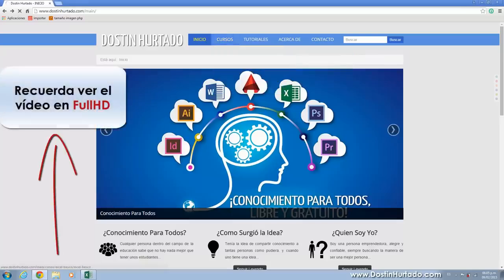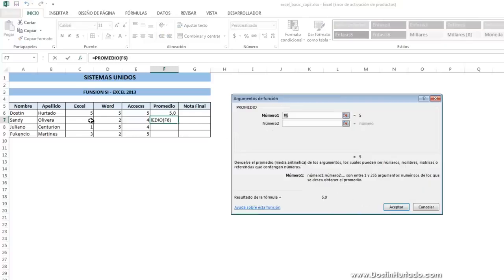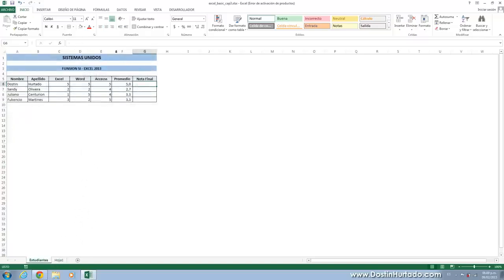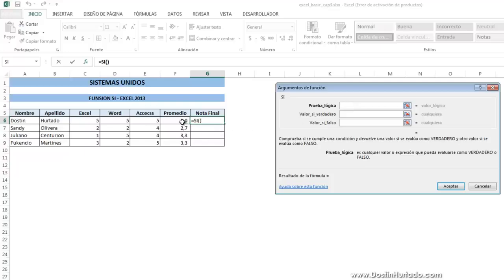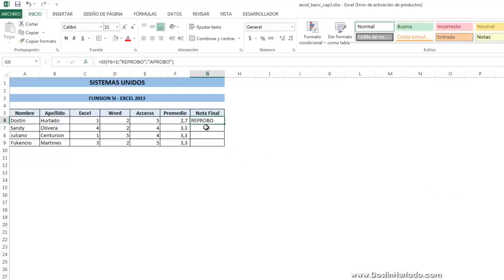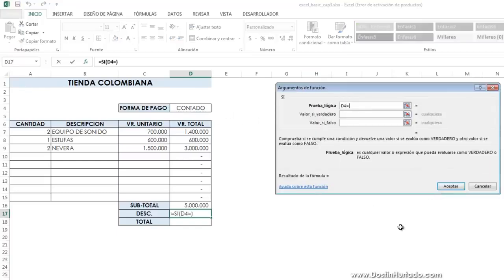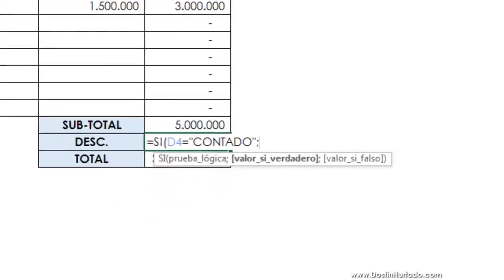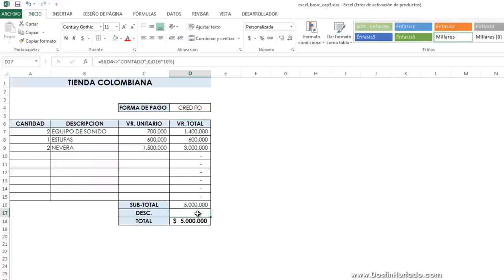Función si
centrado exclusivamente en aprender a utilizar la función SI (o IF function en inglés) de una manera práctica y sencilla.

Aquí tienes un resumen de los puntos clave del video:

Introducción a la función SI: (0:00-0:49) Se explica que esta es la función más importante de Excel para automatizar procesos y realizar acciones dinámicas basadas en condiciones.
Ejemplo práctico: Cálculo de notas escolares: (0:49-3:29) Se utiliza una tabla de calificaciones para mostrar cómo promediar notas y determinar automáticamente si un estudiante ha aprobado o reprobado según un criterio (en este caso, una nota mínima de 3.0).
Cómo insertar la función SI: (3:29-4:42) El instructor muestra cómo acceder a la función desde el botón de funciones (FX) y explica la lógica de la fórmula: una pregunta con un valor positivo (verdadero) y un valor negativo (falso).
Automatización y cambios en tiempo real: (4:42-7:28) Se demuestra cómo, al cambiar los datos de entrada, el resultado de la función se actualiza instantáneamente.
Ejemplo práctico: Facturación y descuentos: (7:28-9:46) Se aplica la función para calcular un descuento del 10% únicamente si el pago se realiza en efectivo, dejando en cero el descuento si se utiliza otro medio de pago.
Sintaxis de la fórmula: (9:46-11:11) Explicación técnica sobre el uso de comillas para texto, el uso de separadores (coma o punto y coma dependiendo de la configuración regional) y la lógica de comparación.
Lógica inversa y conclusiones: (11:11-12:34) Muestra que se pueden usar diferentes operadores lógicos (como "diferente de" o "menor que") y concluye el capítulo animando a los usuarios a seguir practicando.